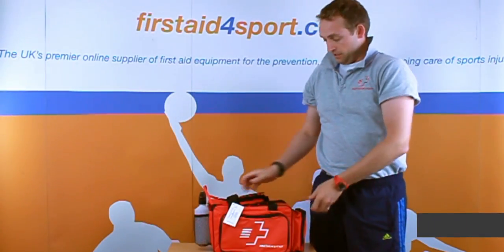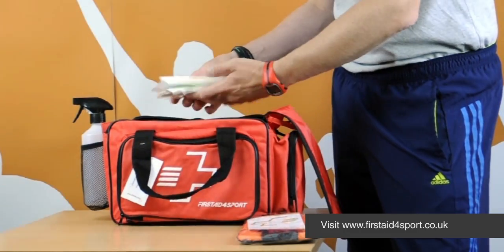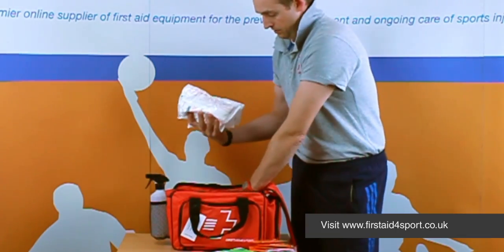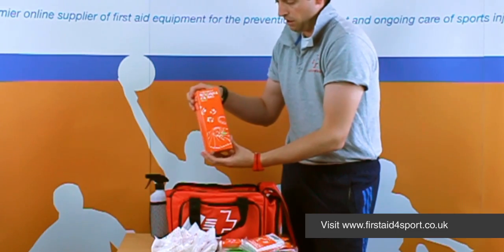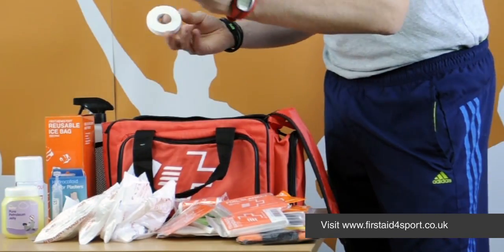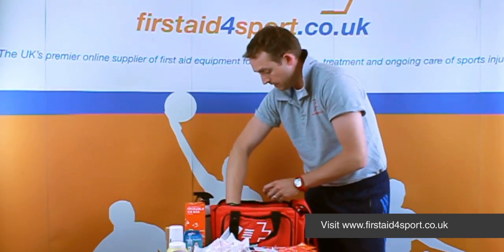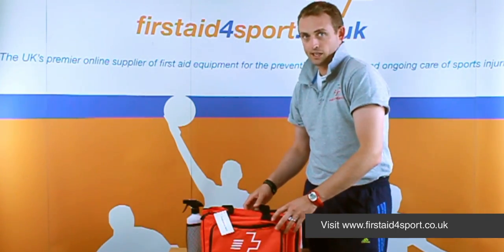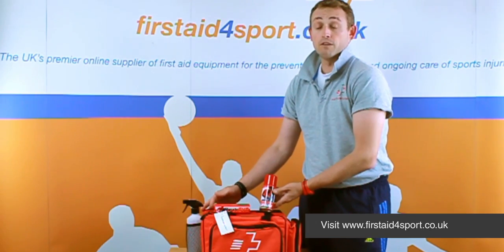Firstaid4sport Advanced Football First Aid Kit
Sports first aid is our speciality, and we are constantly striving to provide the most useful and effective kits for you and your team. Different sports require different items to deal with more common injuries associated with that sport. So we have done extensive research and listened to feedback to include the items in our Football First Aid Kits that will be more useful to football players and teams in additional to standard first aid items.

The Advanced level Sports First Aid Kit has been developed to contain contents that people who have attended a recognised advanced First Aid course or are medical professionals can use safely and correctly. There is a range of tapes and strapping in this Sports First Aid Kit that have particular uses and should only be applied by people with knowledge. The high visibility orange bag was designed as not many people have orange kit bags so in the pile of kit on the side of the pitch the Sports First Aid Kit is easily recognisable and can be grabbed quickly. The bag has a double zip top which opens with one easy pull and with the velcro tab on the end keeping it temporarily shut before zipping. The inner compartment has two movable dividers to keep products segregated, while the end zip pocket has inside netting on both sides for clear visibility and to prevent things falling out when opened. One side pocket is a flat zipped pocket for papers, records or accident book and the other is a deep, fully flat opening doubled zipped pocket, inside the flap it has net dividers and a zipped net pocket. The strong water resistant and wipe clean material is showerproof and has a long detachable shoulder strap on swivel clips and soft carry handles.